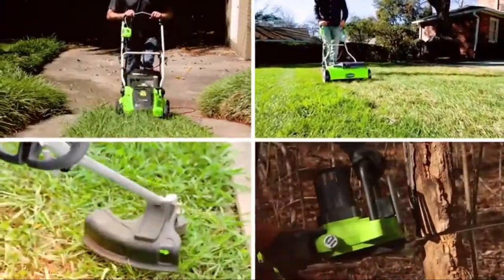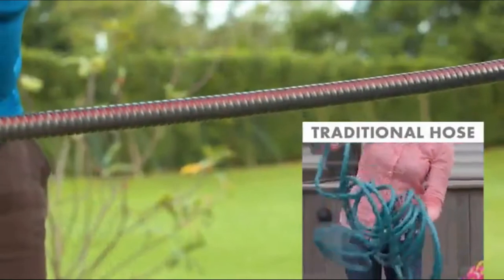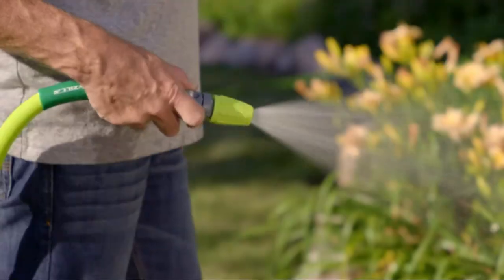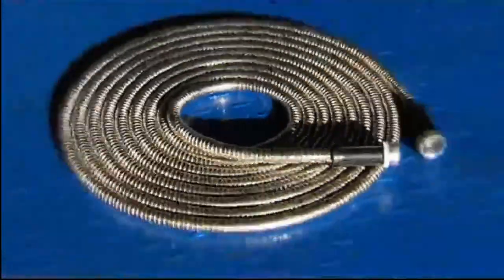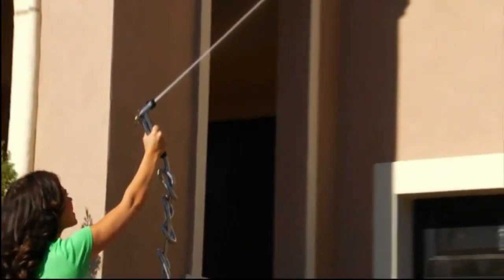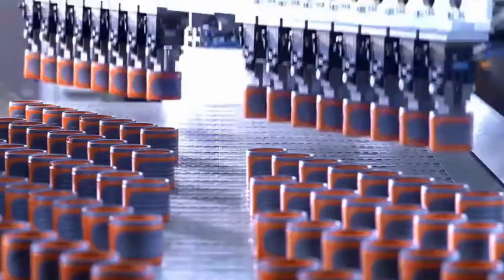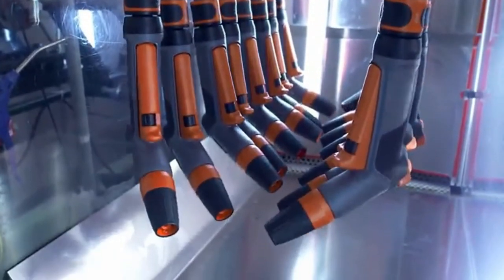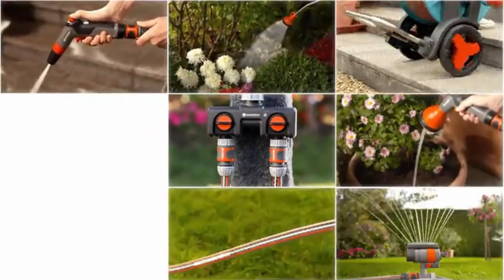Best Pressure Washer Hoses 2021 | Best Budget Pressure Washer Hose Reviews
➤ Best Pressure Washer Hoses List

Finding the best pressure washer hose can take a lot of time. So, in this video, we will narrow down the top 7 pressure washer hoses on the market this year based on price, quality, performance, and durability.

Here you can find the best budget pressure washer hose and we’ve checked their extra features. All you expect to do is watch the video and see what is the best pressure washer hose for detailing.

      leave us a message (handkreviewer at gmail dot com)
      owners.